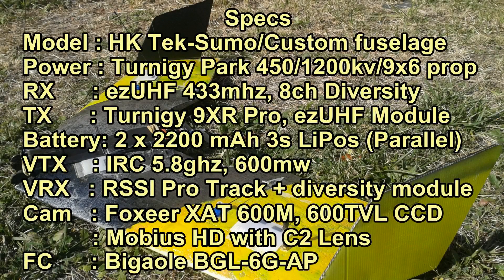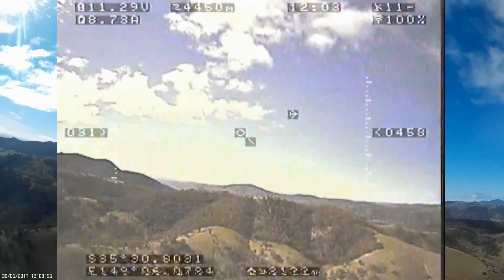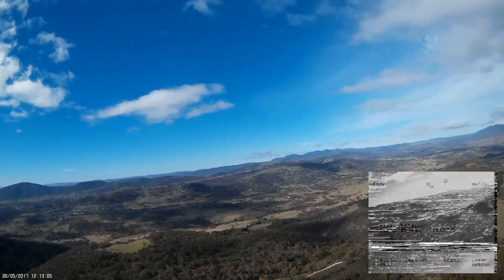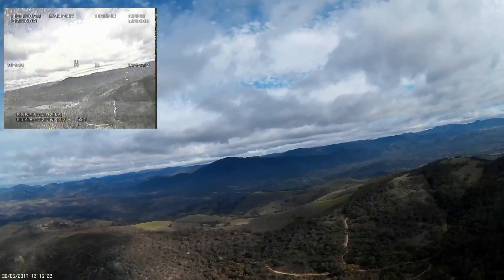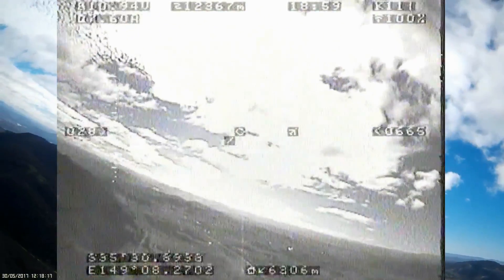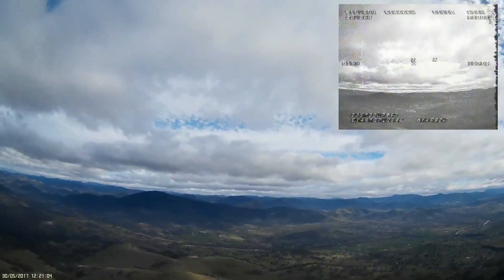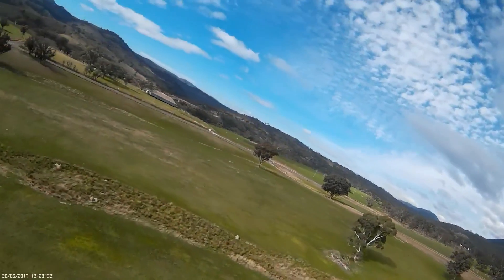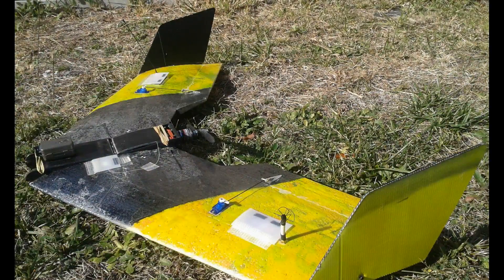RSSI Pro Track - range test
This was he first chance I've had for a couple of months to test the range of my new RSSI Pro Track antenna tracker. I made it out to 6.5km in the Tek-Sumo but needed to pay constant attention to the vertical angle of the antenna array to maintain video past 4km.

There were a few interesting moments on the way back when the Tek-Sumo somehow went into a stall while in RTH mode but I made it back in one piece.